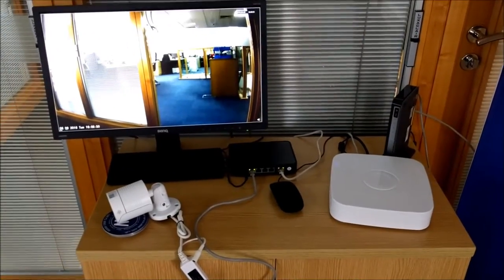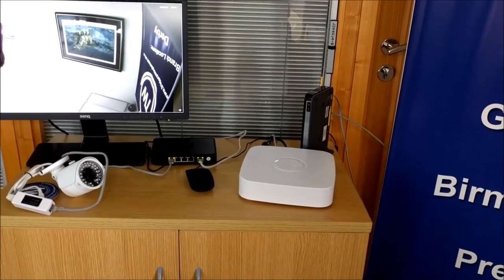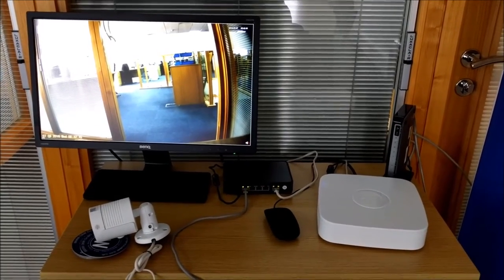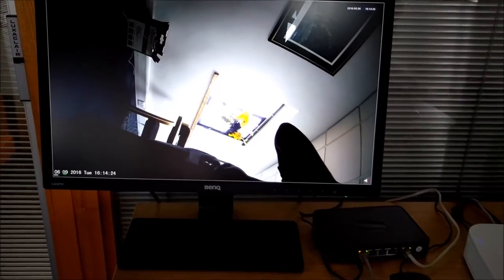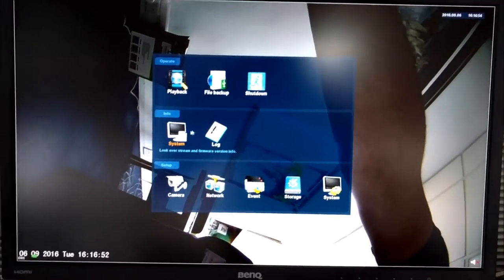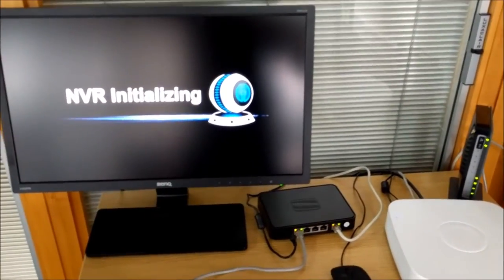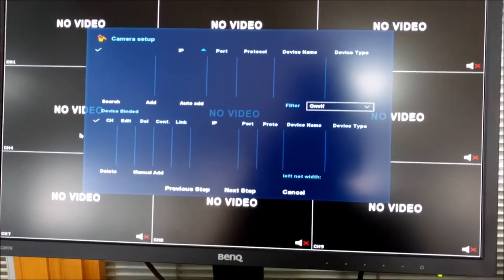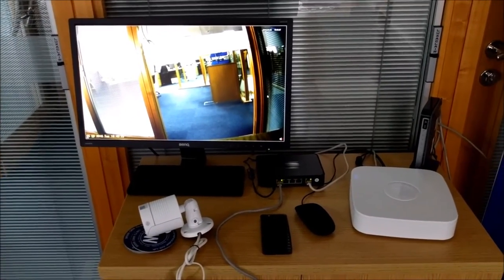Essentials IP Bundle #5 Demonstration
An overview of the features and benefits of the Essentials 1080p IP bundle with 9Ch NVR and 5 port PoE switch.